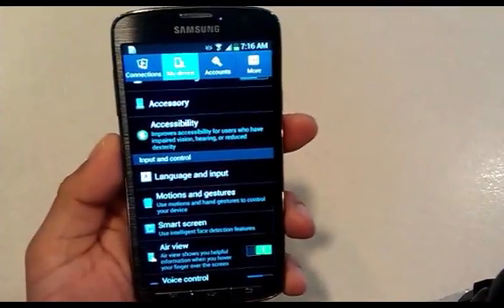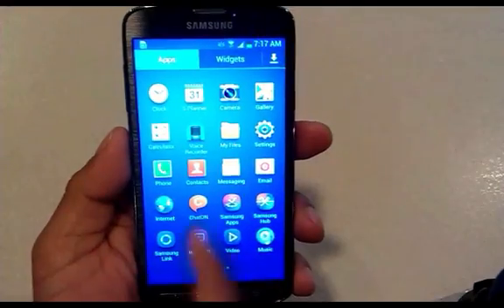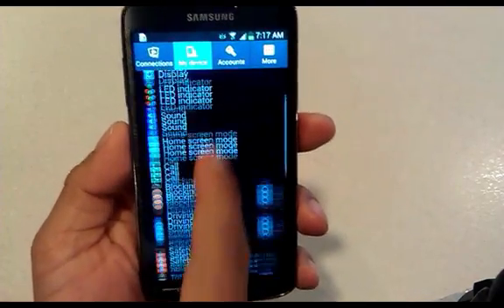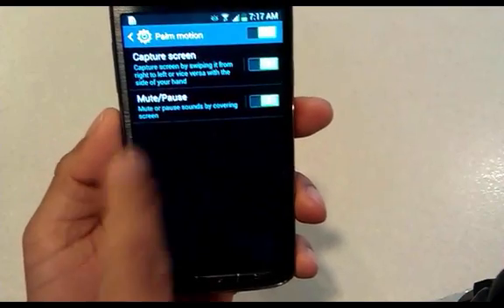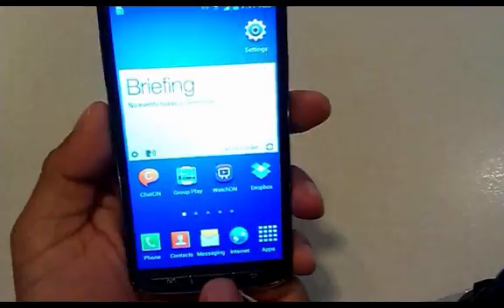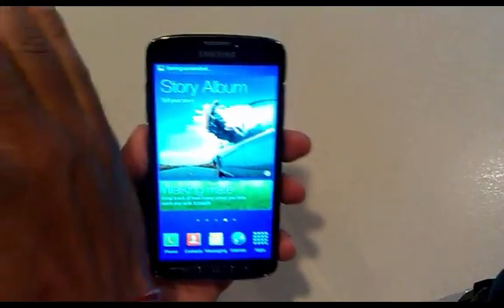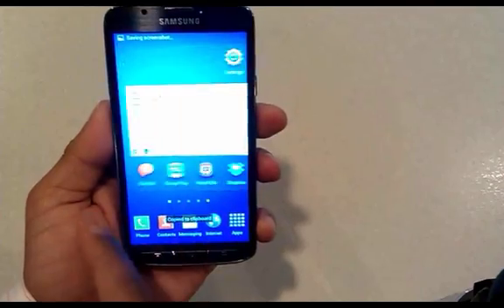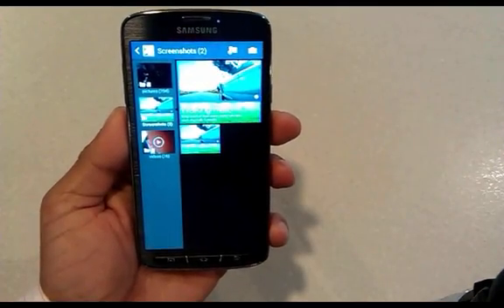Screenshot On Samsung Galaxy S4 Active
How to screenshot on the Samsung Galaxy S4 Active. Part of how-to-screenshot.com.